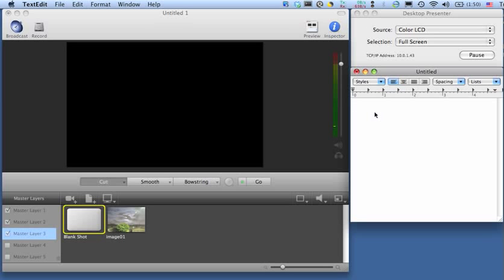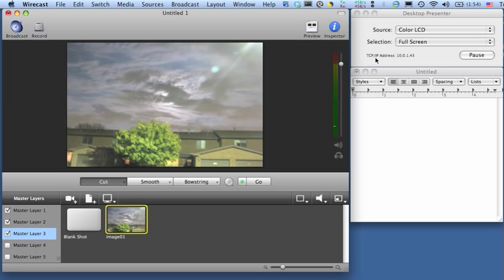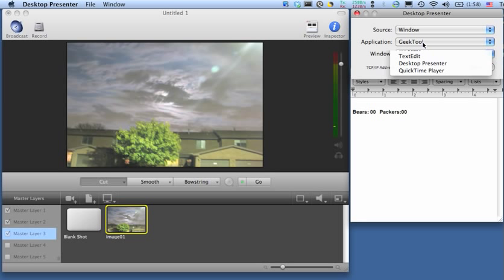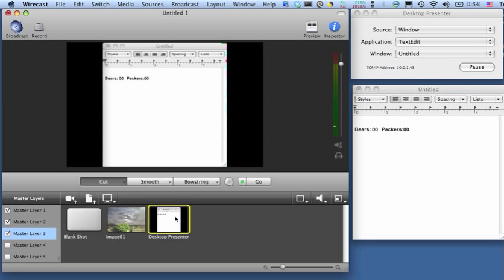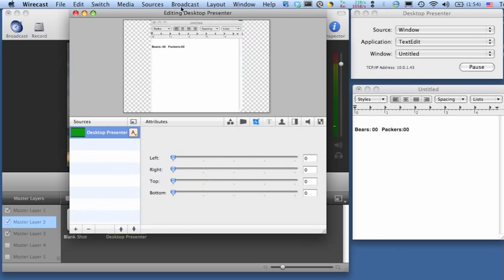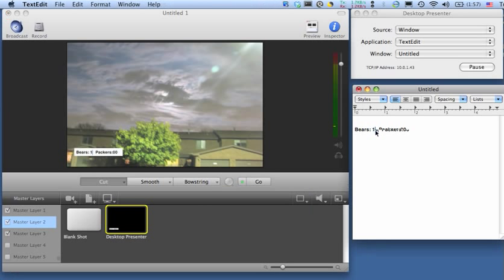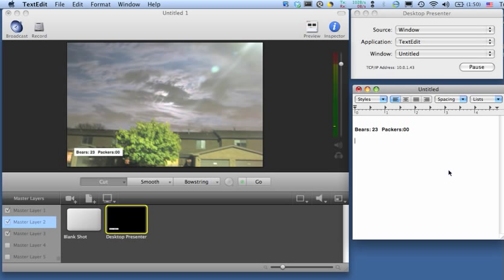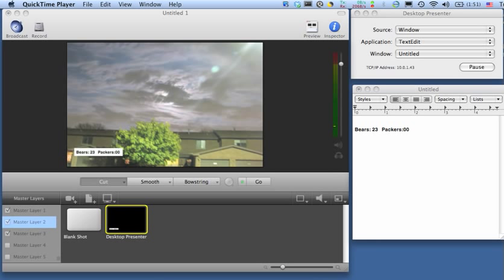Wirecast: Light and Quick Graphics via Desktop Presenter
Using Wirecast, Desktop Presenter and a simple text editor, we can create light and nimble portals for overlaying test in our webcasts.